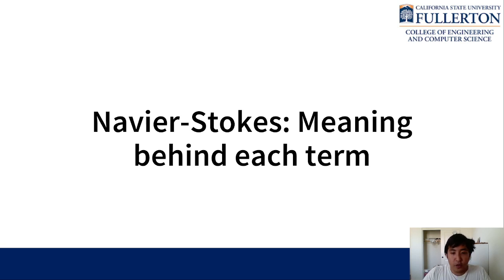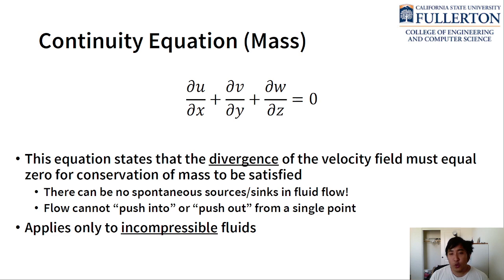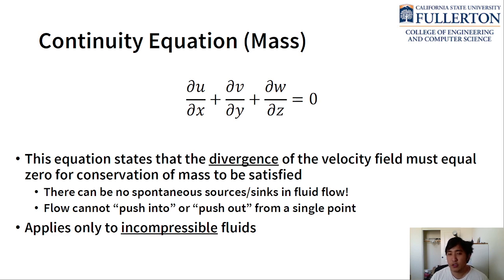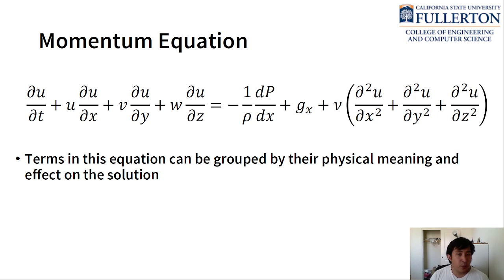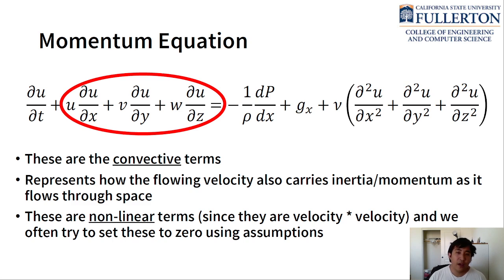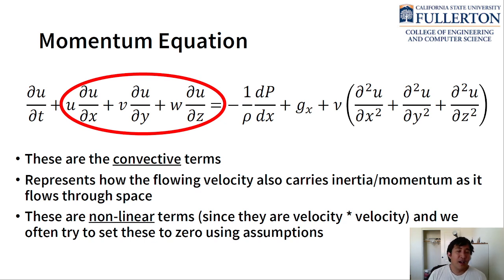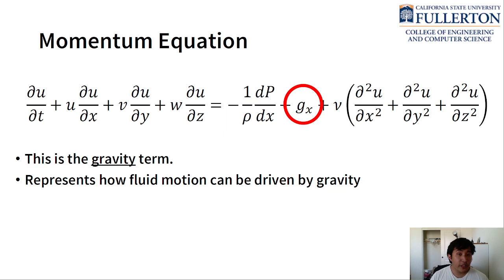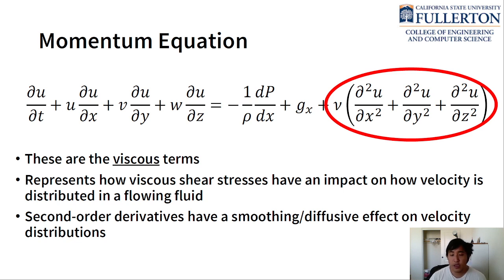EGME-333: Physical meaning of the terms in Navier-Stokes - CSU Fullerton Mechanical Engineering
Review video discussing the physical meaning of each of the terms in the Navier-Stokes equations for the course EGME-333: Fluid Mechanics.